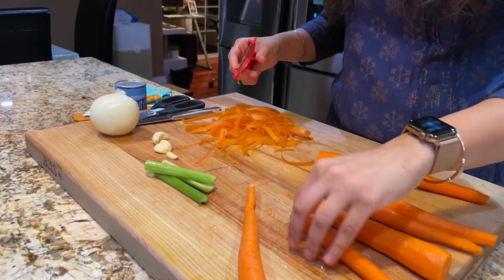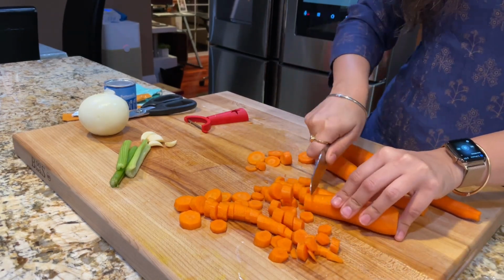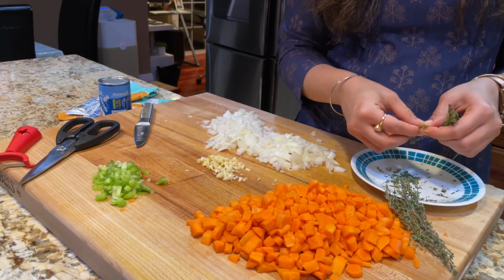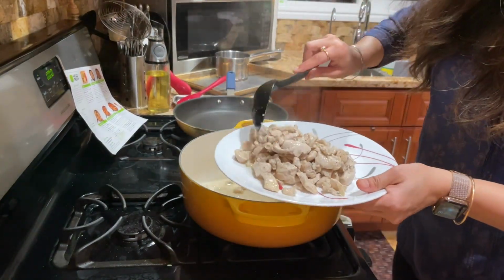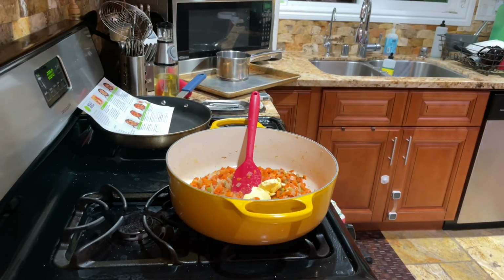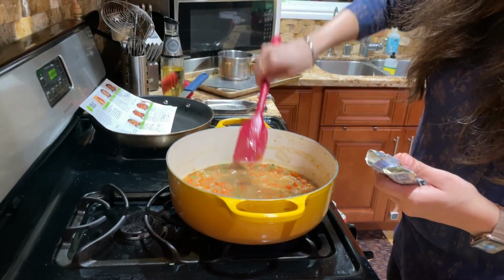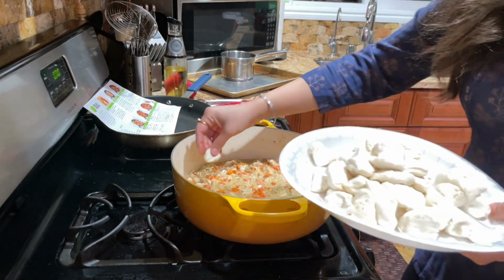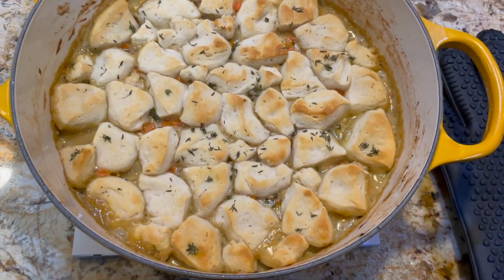Chicken And Biscuit Pot Pie Recipe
I have shared how to make Chicken Pot Pie using Pillsbury biscuits. We loved the flavors hence wanted to share it with you all.

Ingredients (for 4):
 Carrots- 12 oz
 Yellow onion -1
 Thyme- 1/4 oz
 Flour- 4 TBsp
 Cream Cheese- 4 TBsp
 Celery- 2.5 oz
 Garlic - 2 cloves
 Chicken breast strips- 20 oz
 Pillsbury homestyle biscuits (or similar)-   12 oz
 Chicken Stock concentrate (or bullion)- 2TBsp
 Salt and Pepper-  To Taste
 Oil and Butter

Instructions:
Preheat oven to 425 degrees.
Chop the carrots, celery, onions and garlic.
Saute the chicken pieces in oil with salt and pepper, keep aside.
Cook the carrots, celery, onions in oil until softened. Add the garlic and thyme and mix until fragrant.Season with salt and pepper.
Add butter to the veggies and then stir in the flour. Cook.
Add water and chicken stock concentrate. Bring to a boil until thickened.
Turn off heat. Stir in the cream cheese and chicken.
Transfer to oven safe dish. Top with biscuits. Brush with melted butter, and sprinkle some more thyme.
Bake on top rack for 15 mins until chicken is cooked through and the biscuits are golden brown.